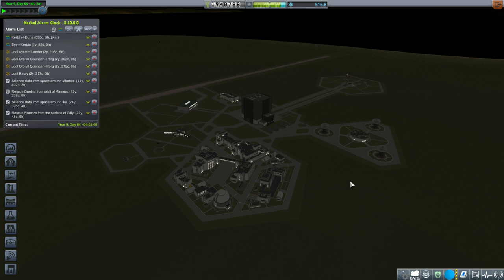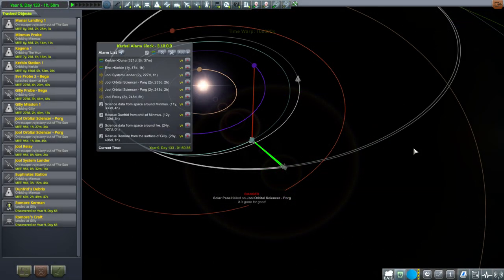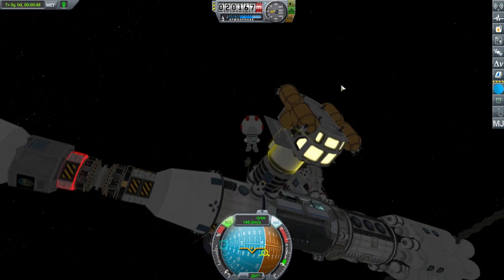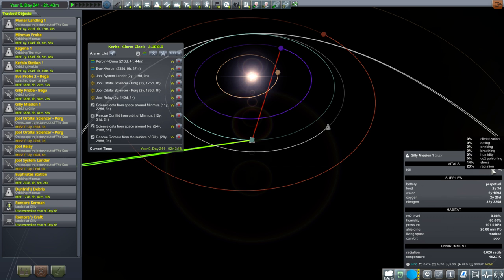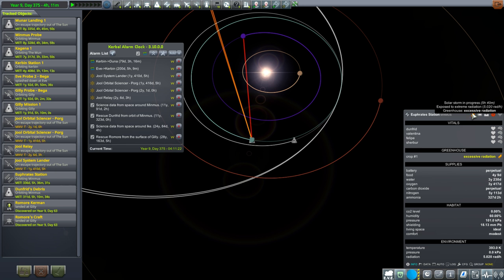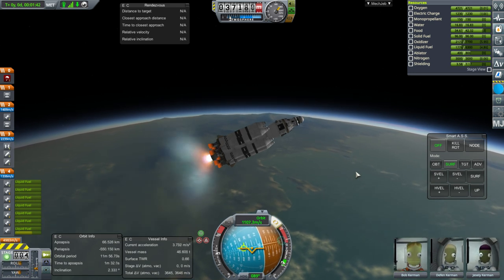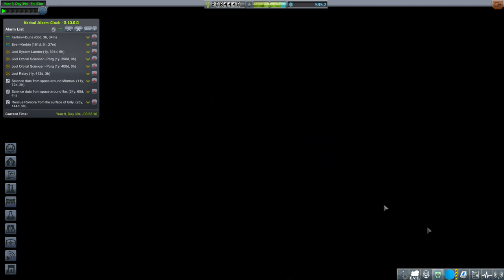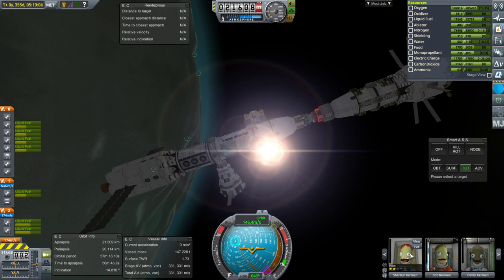Kerbal Space Program 1.6 with Kerbalism 18 - Endurance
We wait through a year to see how our station systems do, then conduct a crew rotation and launch our Duna/Ike mission.